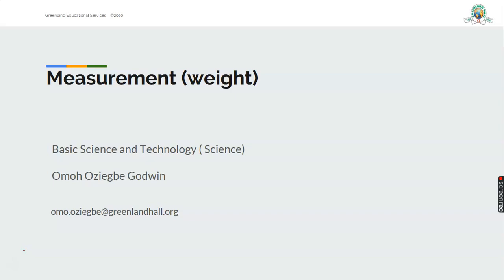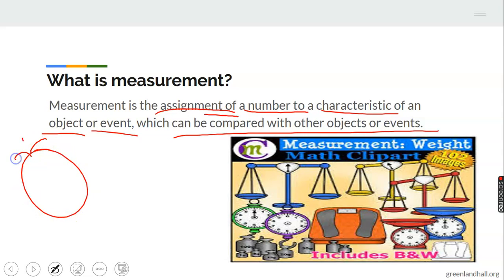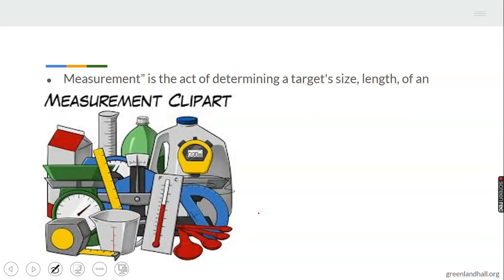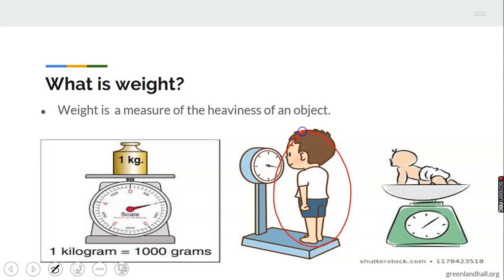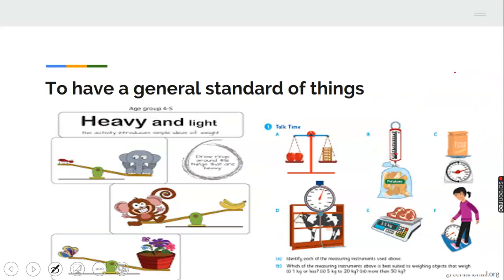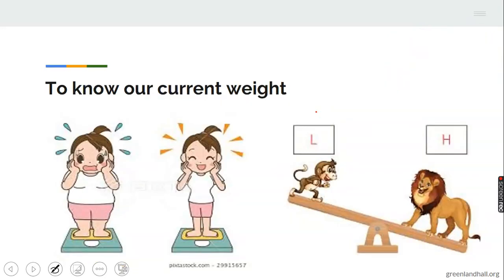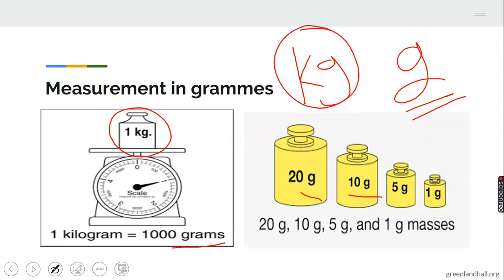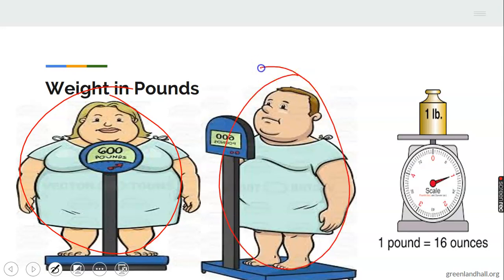measurement: weight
Basic Science and Technology  [science}